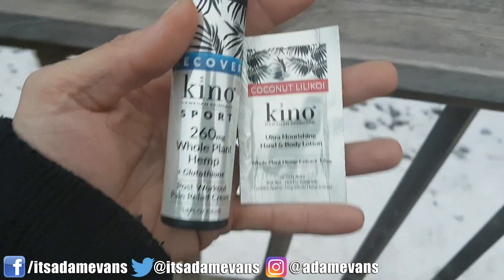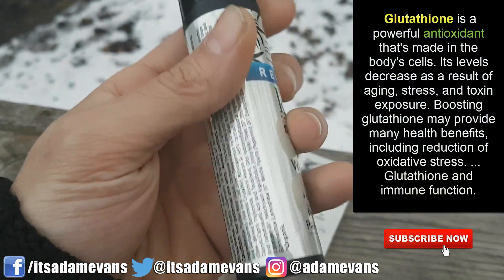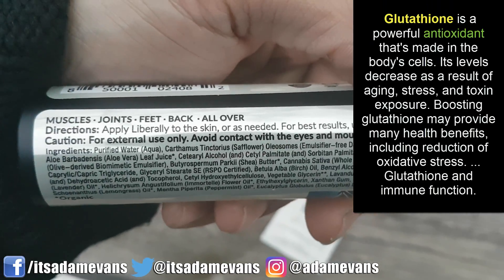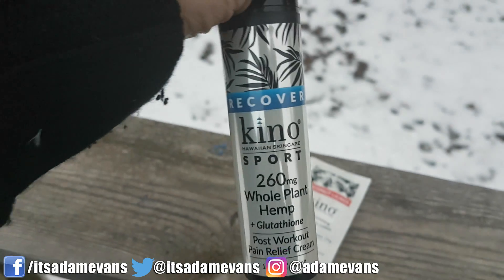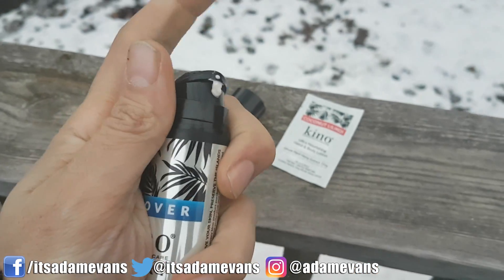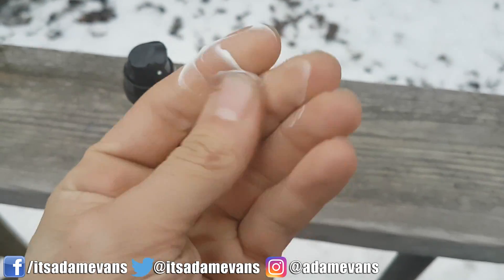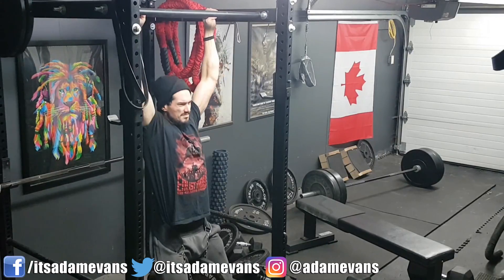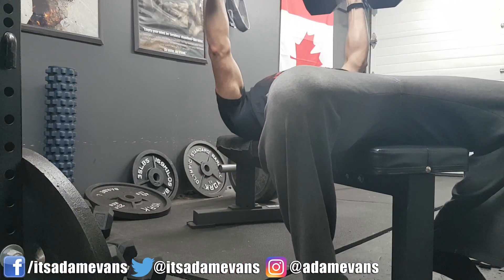Post Workout CBD Topical Pain Relief with Glutathione 💯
Quick workout vlog ft post workout Pure Hemp Topical Pain Relief Cream with Glutathione.🌿

Did some dumbell press, weighted pull-ups, and one arm dumbell rows.. followed by using Kino Sport hemp cream for pain relief. The stuff works great and I'm a big proponent of the use of hemp and CBD creams topically for pain relief - great for targeting specific areas. This video also follows other recent vlogs on CBD Oil and Hemp Oils.

[ Related Links ]

What is Glutathione?

[ Follow Me ]

[ Channel Socials ]